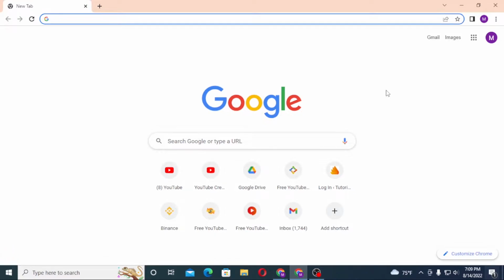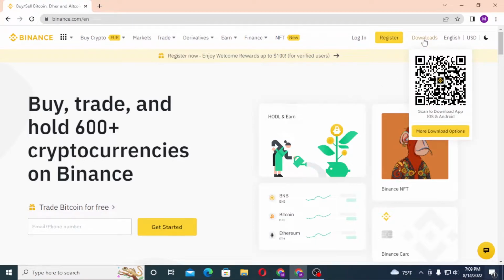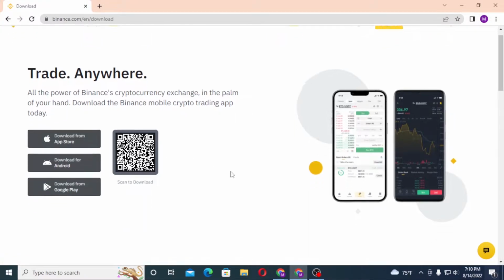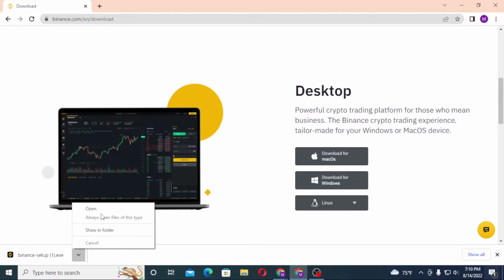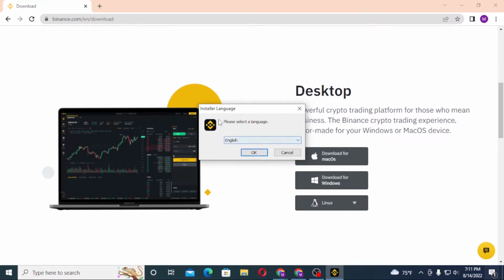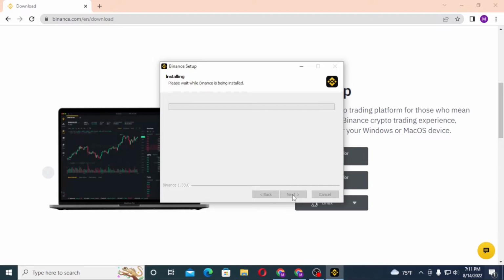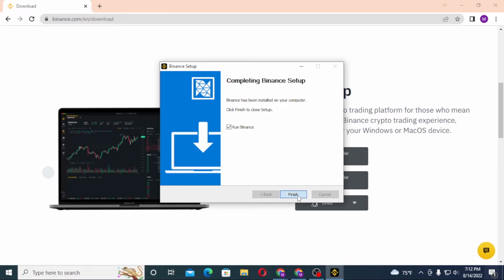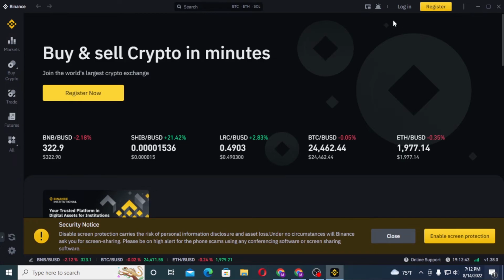How To Install Binance Desktop App? Download Binance App On PC | Binance.com Wallet 2022 Tutorial